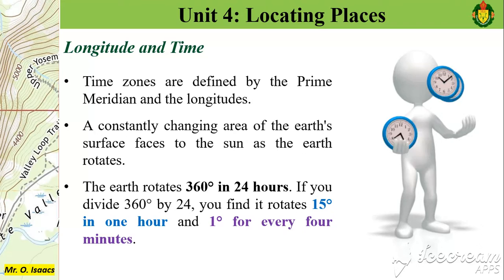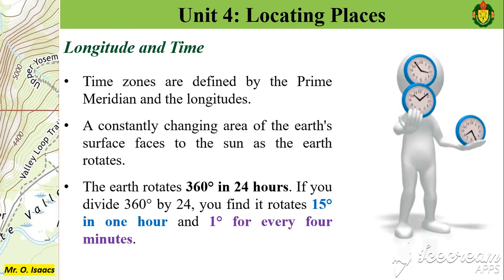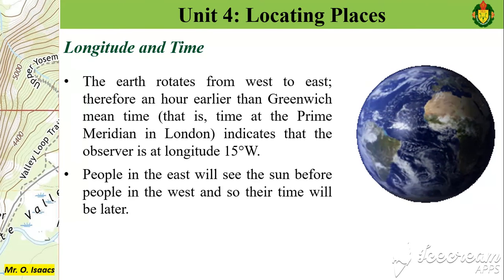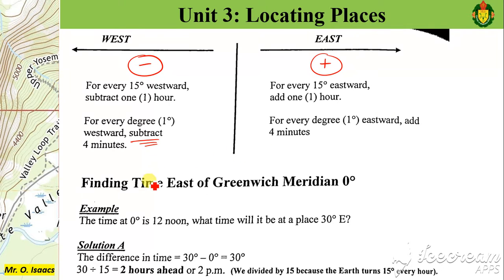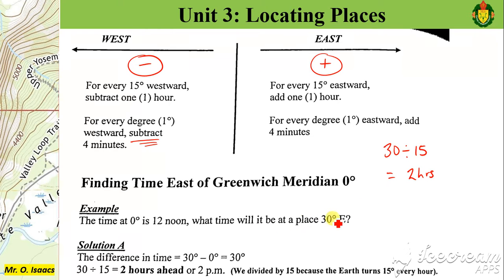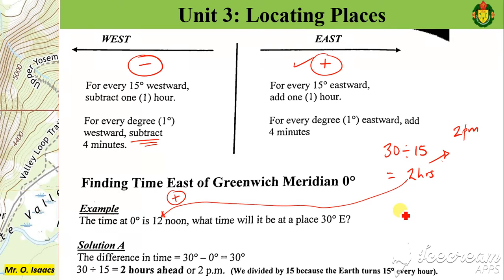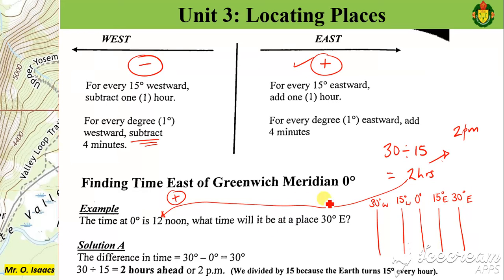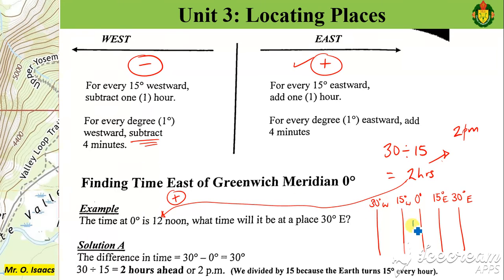Calculating Time (1)